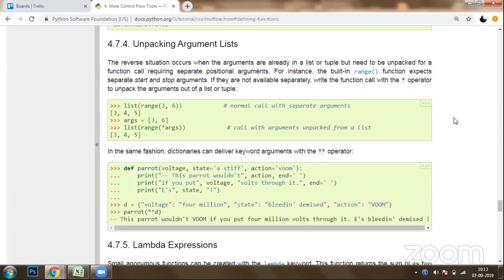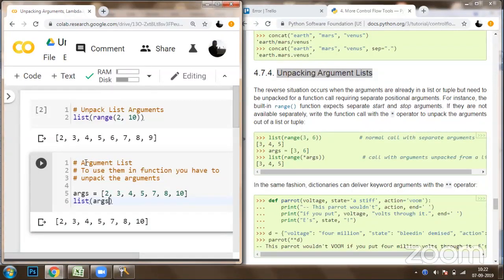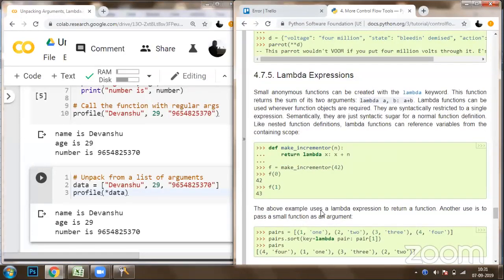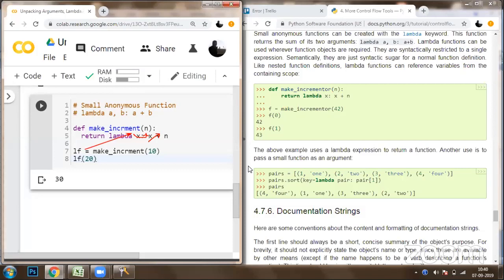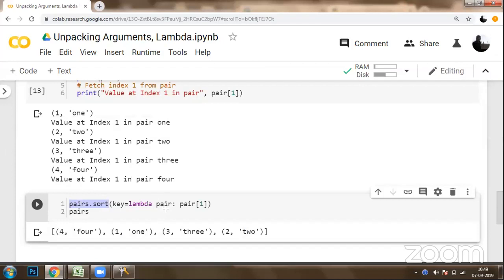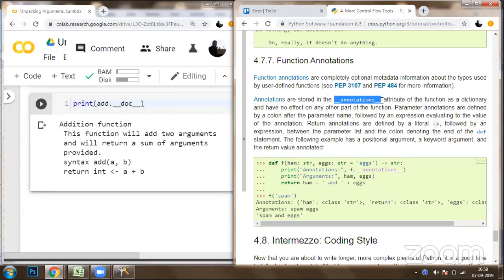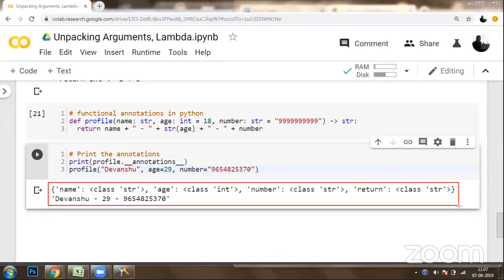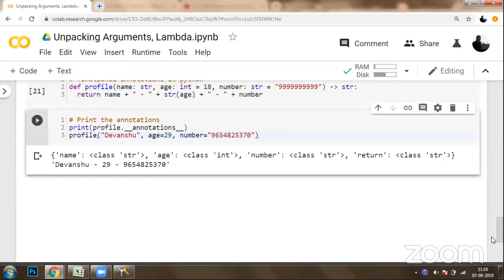Unpacking Arguments, Lamba Expressions, Documentation Strings, Annotations in Python